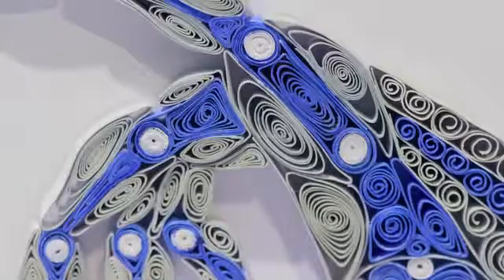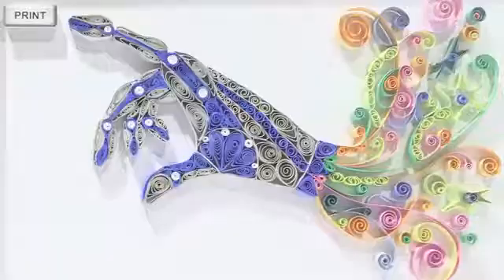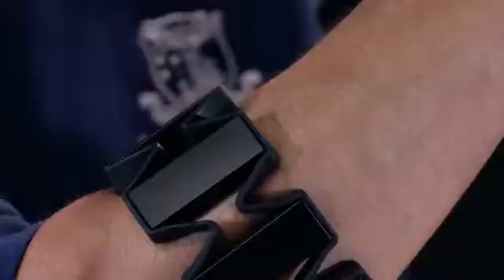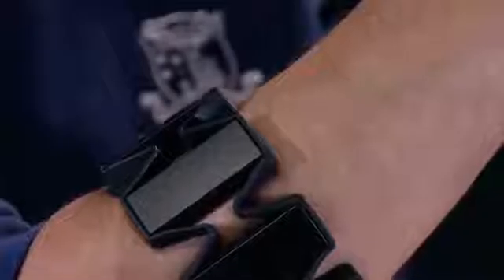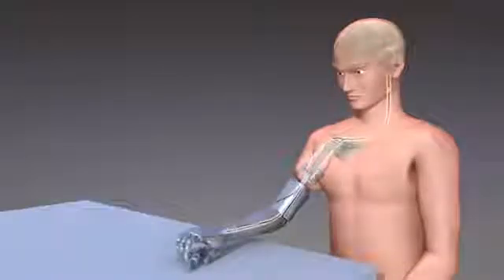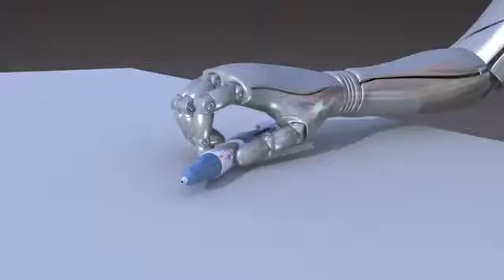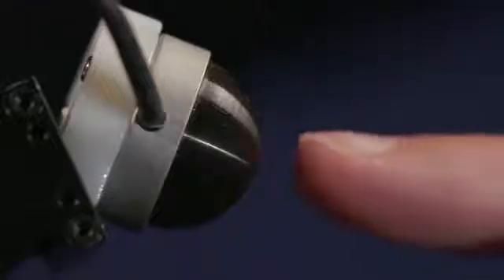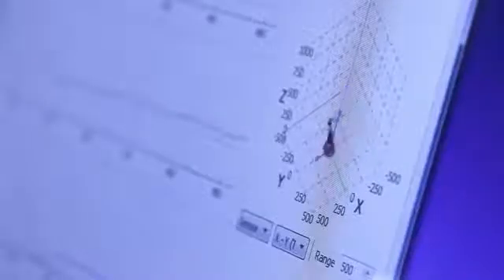Melbourne Human Robotics Laboratory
The University of Melbourne Human Robotics Laboratory studies robotics which interact with humans. Our research focuses on applications in which the human is physically involved in the activity, such that not only the workload is shared between the human and the robot, but the gain and performance realised would be more than what the human or the robot could achieve alone.

The laboratory promotes a multi-disciplinary approach to research. Research projects are developed in close collaboration within the School of Engineering, within the University (such as the Faculty of Medicine, Dentistry and Health Sciences), as well as with national and international colleagues.